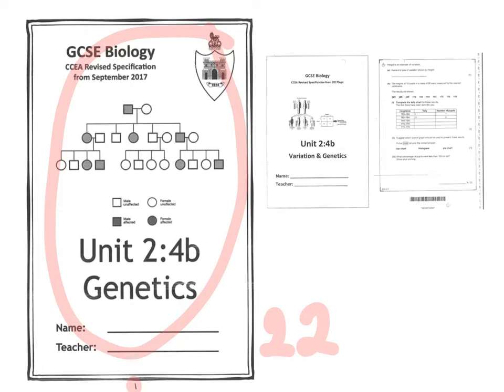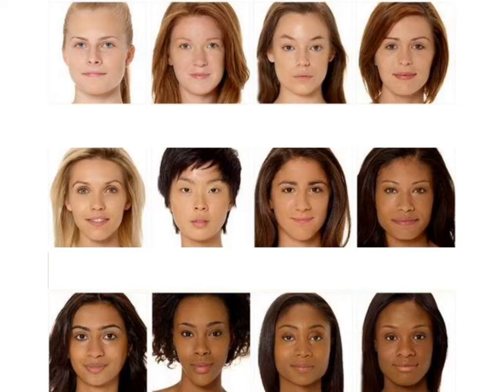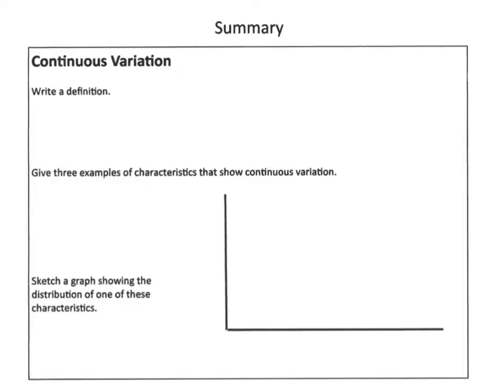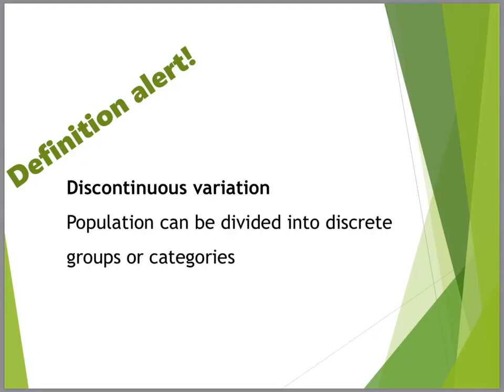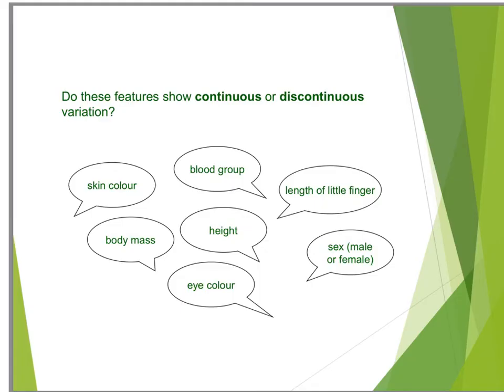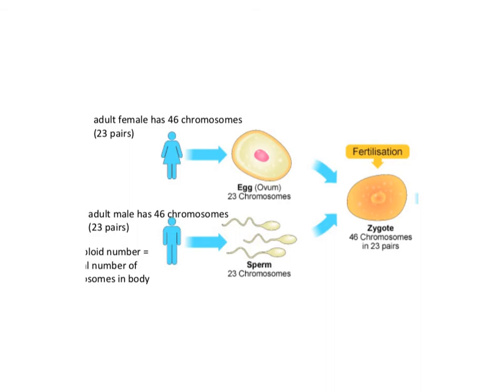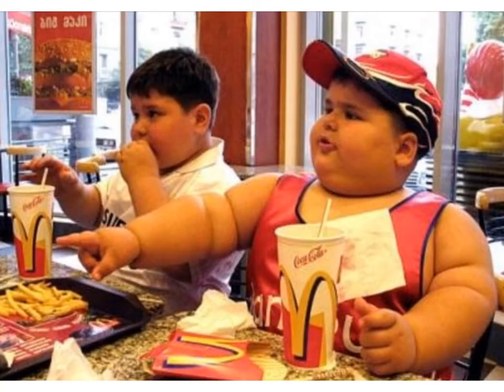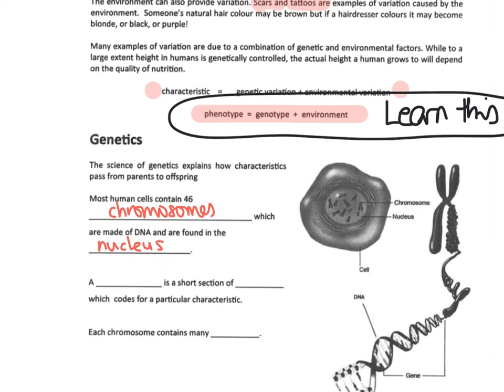Y12 Genetics 1 Variation